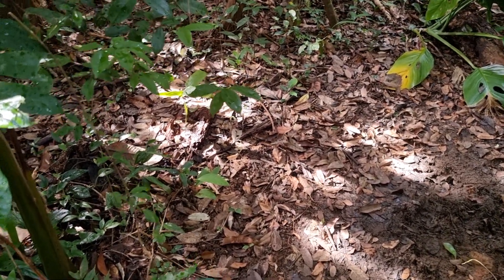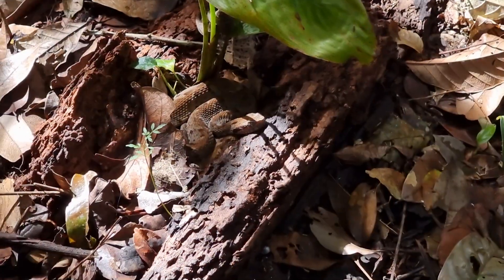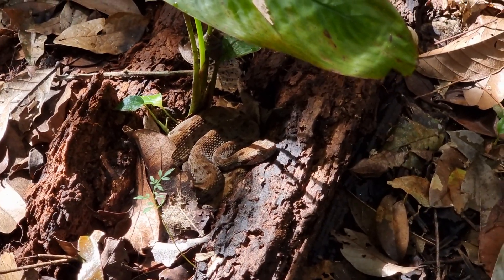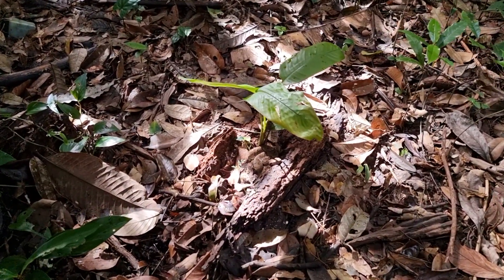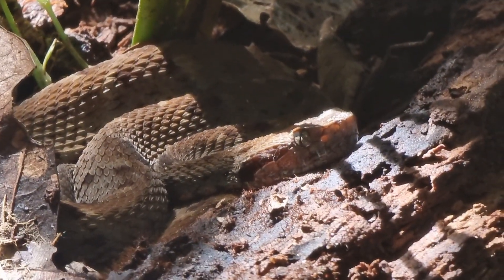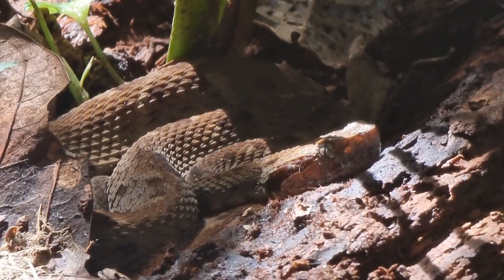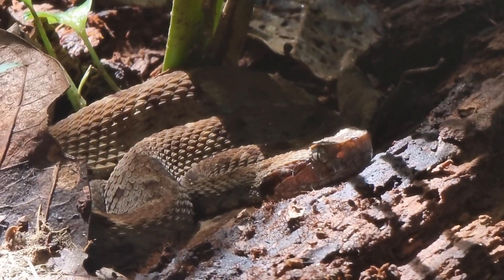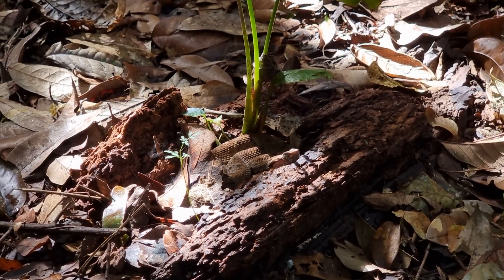The highly venomous Lancehead (Bothrops atrox), well camouflaged on the ground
My guess was pretty good, it was a highly venomous a local pit viper species — Bothrops atrox — also known as the common lancehead, fer-de-lance, barba amarilla and mapepire balsain and is found in the northern South America. This species is responsible for most of the deaths by snake bite in the region